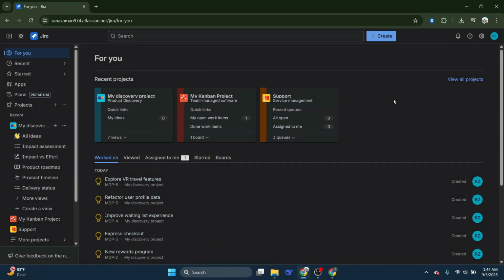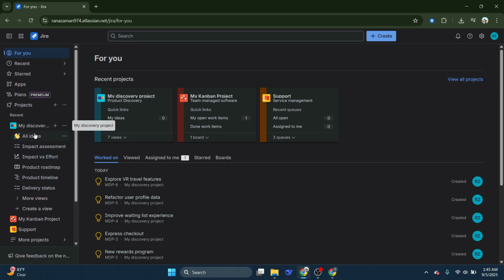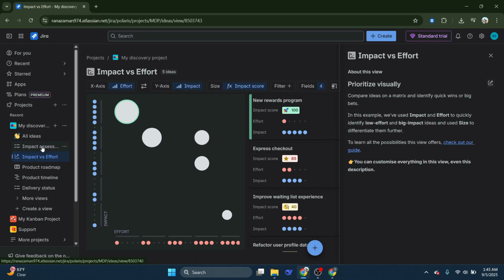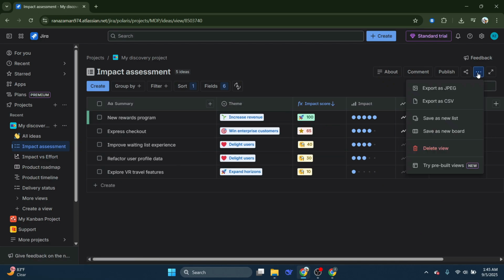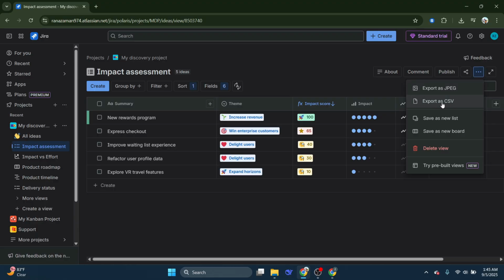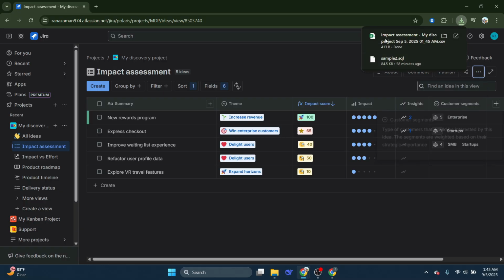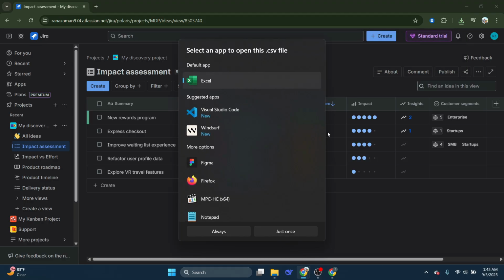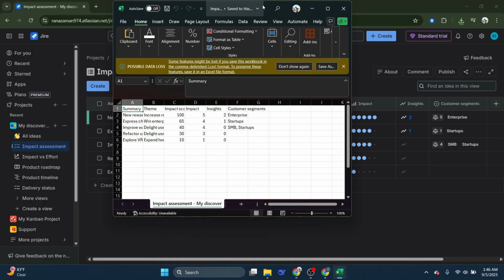How To Export Your Jira Board To Excel (CSV) - Step By Step (2025 Guide)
In this 2025 guide, I’ll show you how to export your Jira board to Excel (CSV) step by step. This tutorial explains how to export issues, tasks, and sprints from Jira into CSV/Excel for reporting, tracking, and analysis. Perfect for project managers, developers, and teams managing Agile or Scrum workflows in Jira.